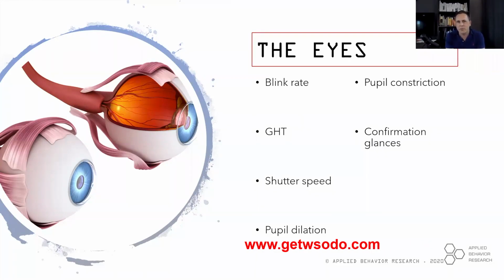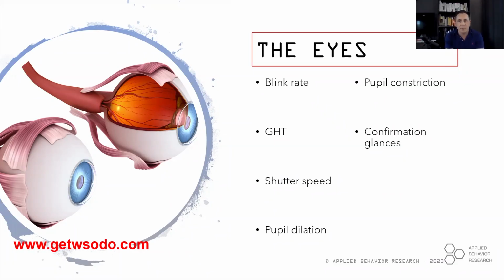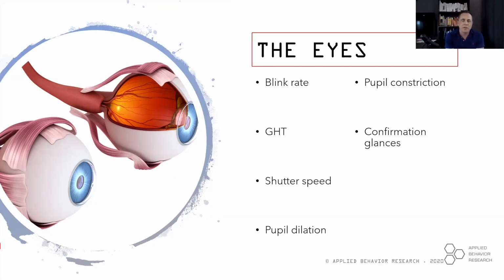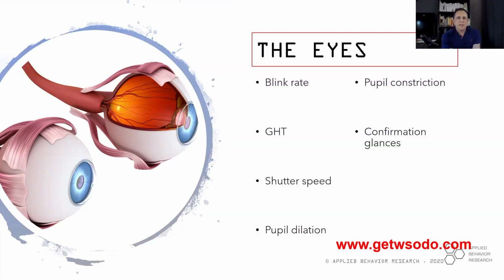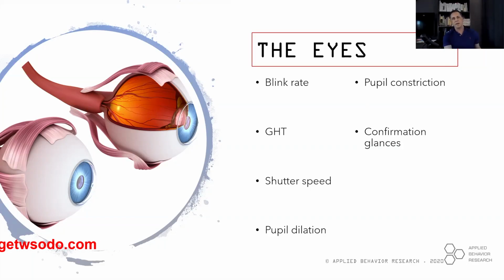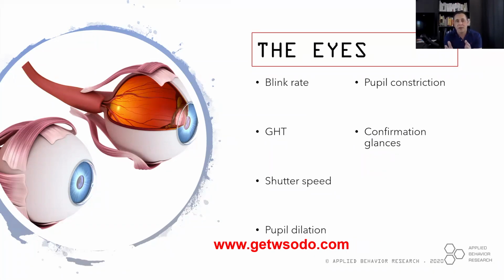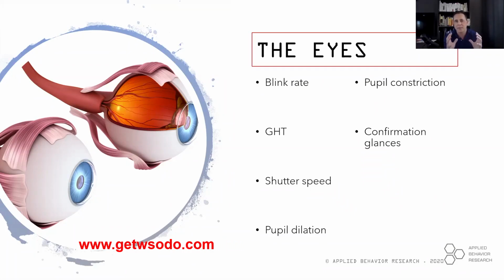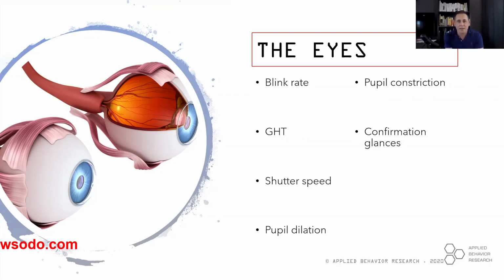01 06 The Eyes and Entrainment